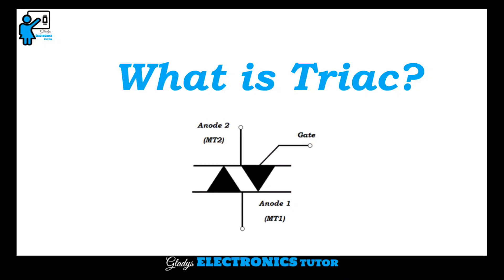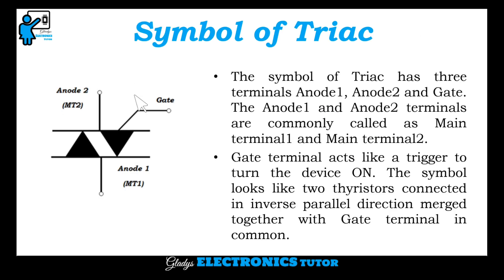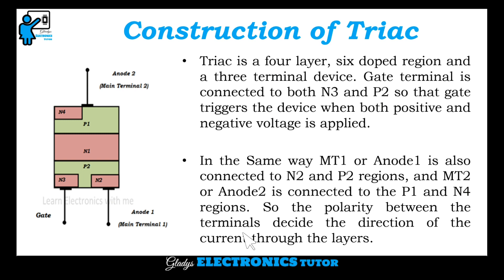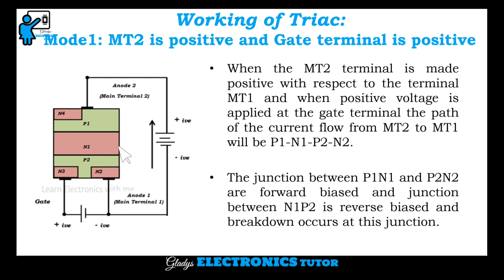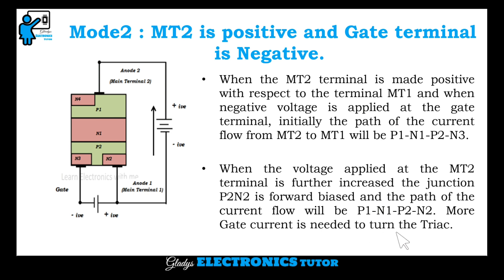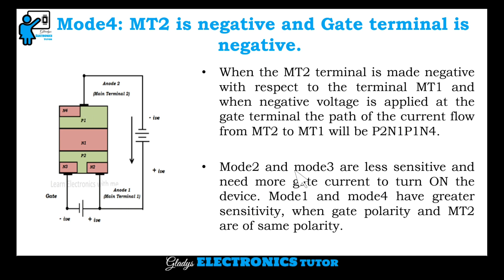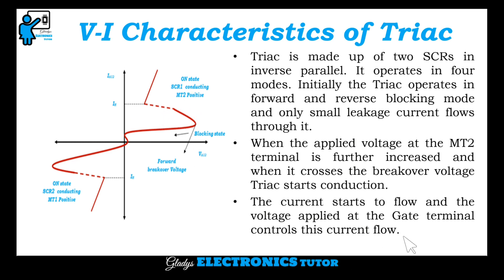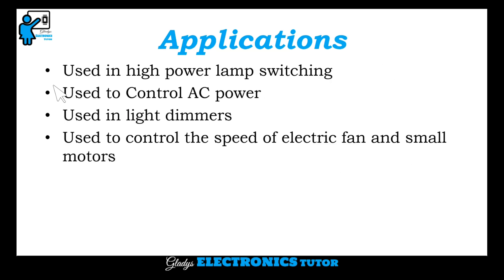What is Triac?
In this video we have discussed about What is Triac, Symbol of Triac, Construction of Triac, Working of Triac (1. MT2 is positive and Gate terminal is positive, 2. MT2 is positive and Gate terminal is Negative, 3. MT2 is negative and Gate terminal is positive, 4. MT2 is negative and Gate terminal is negative), V-I Characteristics of Triac, Advantages of Triac, Disadvantages of Triac and Applications of Triac.

Triac is a three terminal bidirectional semiconductor device. Triac stands for Triode for Alternating Current. It conducts current in both directions and gate terminal controls it. Triac belong to the Thyristor family. The difference between thyristor and Triac is, SCR conducts current in only one direction, but Triac conducts in both directions. It is used as AC Switch.